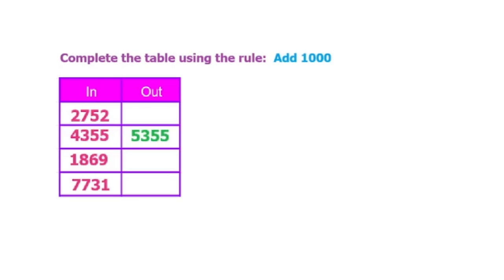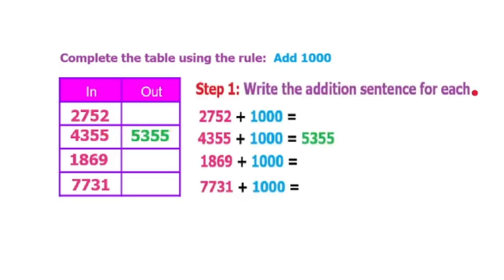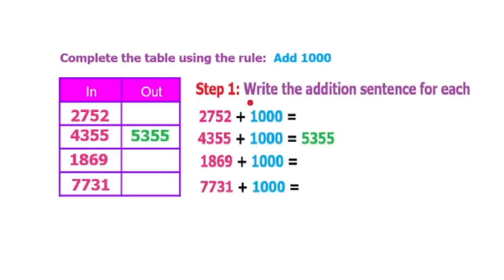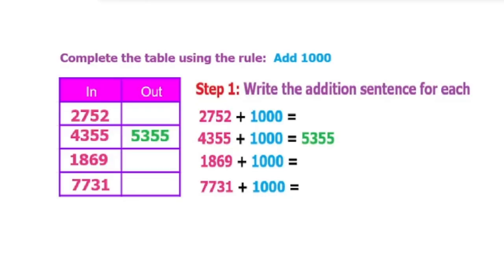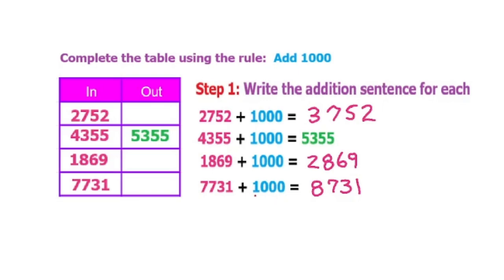Addition Input Output Table Up to 4 Digits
Grade 4 Welcome to Addition Input Output Table Up to 4 Digits! If you're trying to learn Addition Input Output Table Up to 4 Digits, you're in the right place.
Whether you're brand new to this topic or just need a quick refresher, Addition Input Output Table Up to 4 Digits, walks you through clear examples and step‑by‑step explanations to help you master Addition Input Output Table Up to 4 Digits.